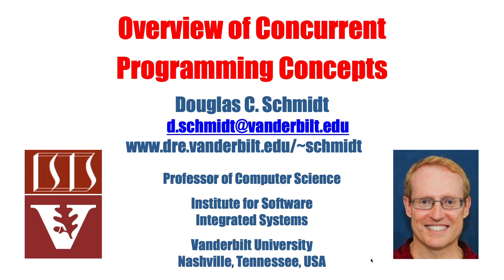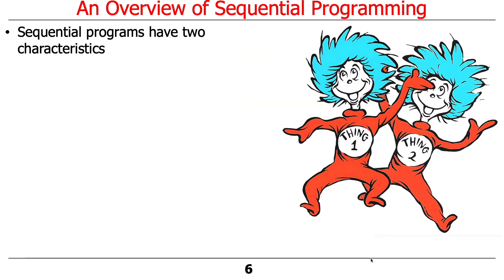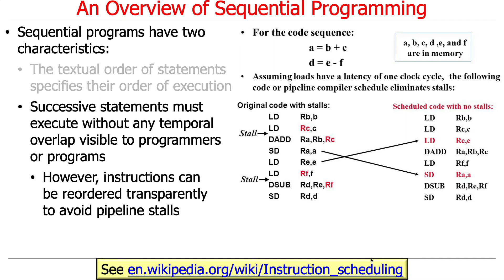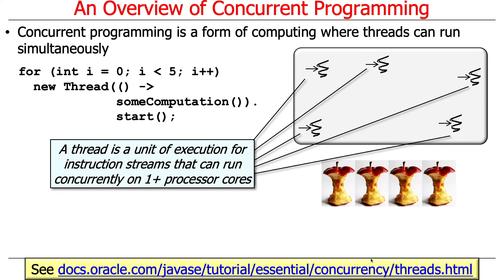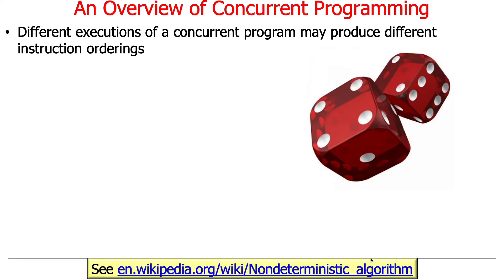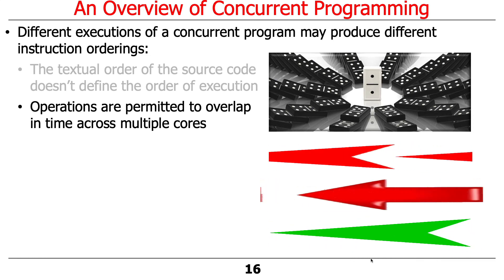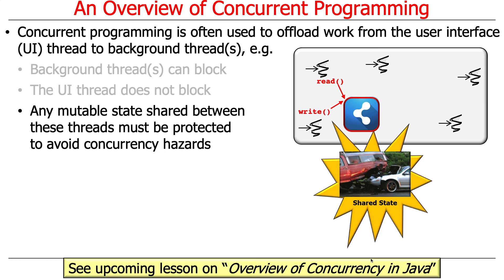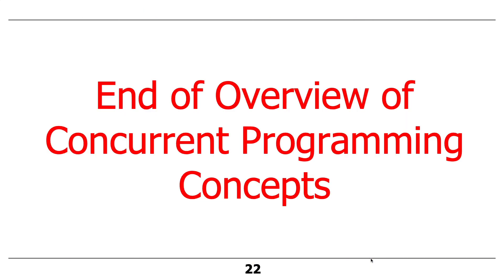Overview of Concurrency Concepts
This video describes the meaning of key concurrent programming concepts and also contrasts concurrent programming with sequential programming.